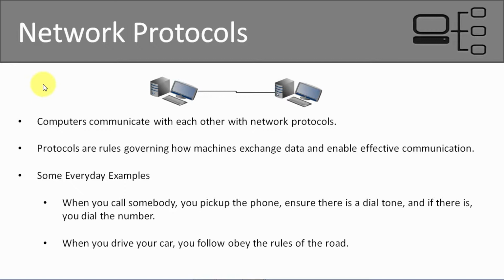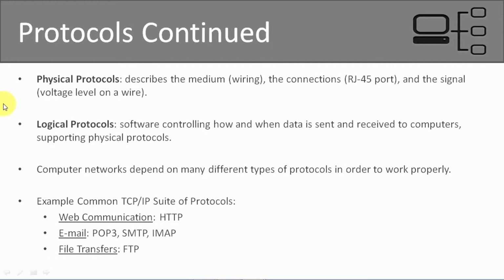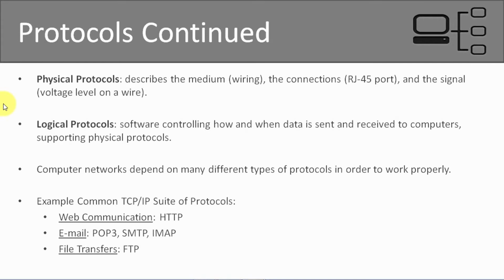Introduction to Computer Networking Protocols